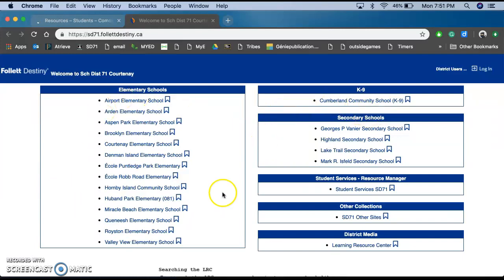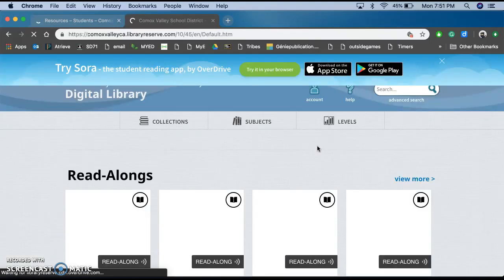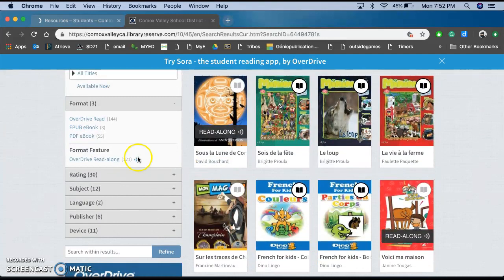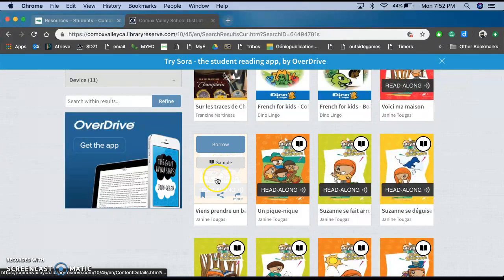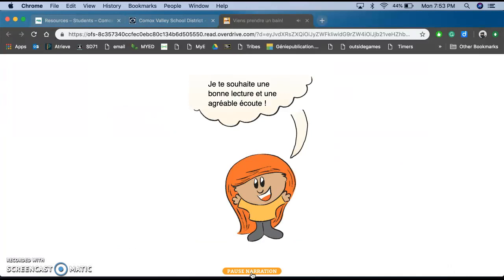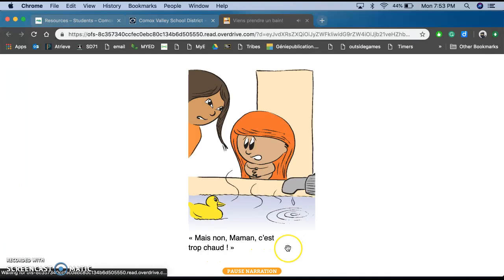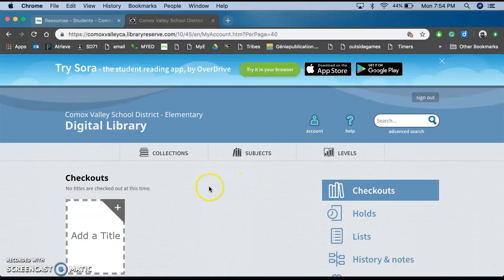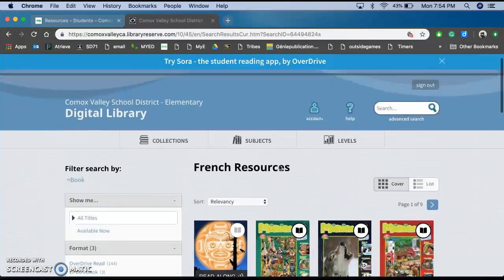How to get read-a-long French books